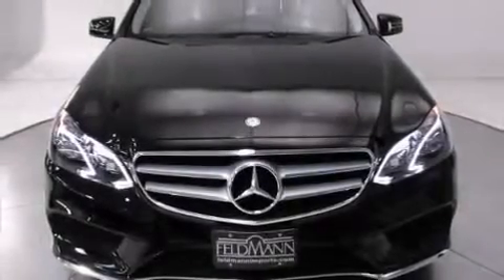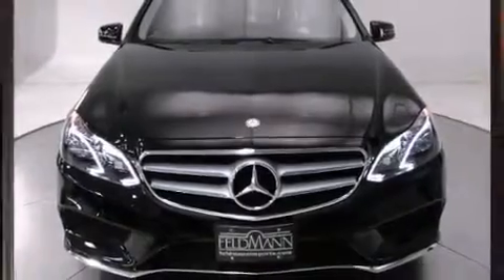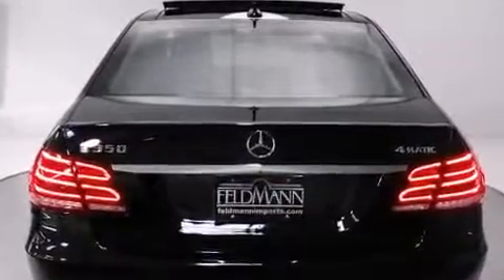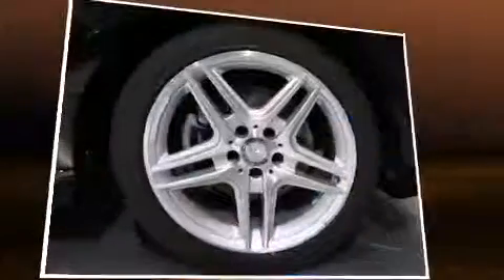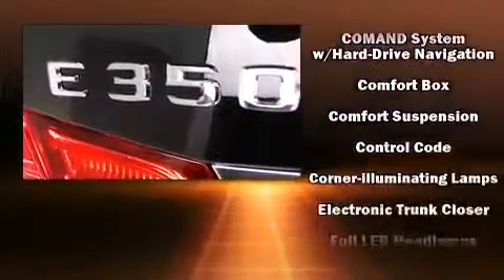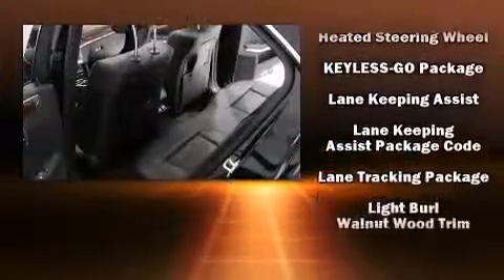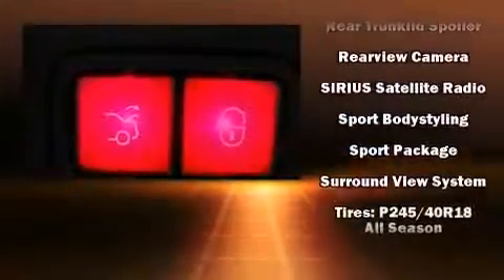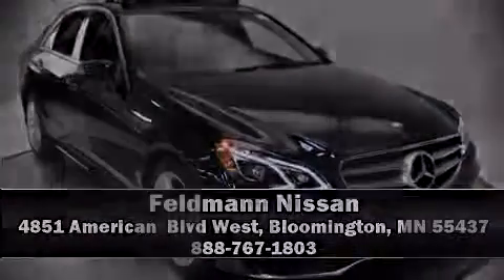2014 Mercedes Benz E Class E350 4MATIC 360p 12